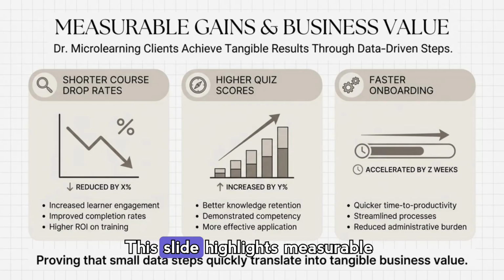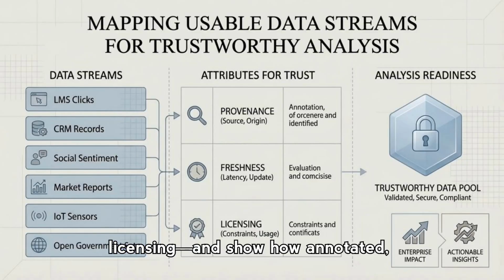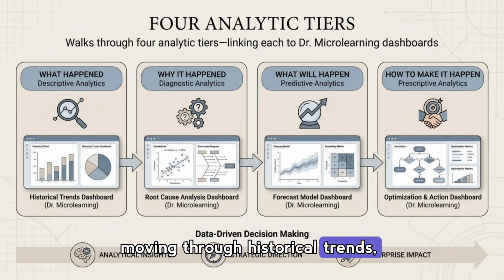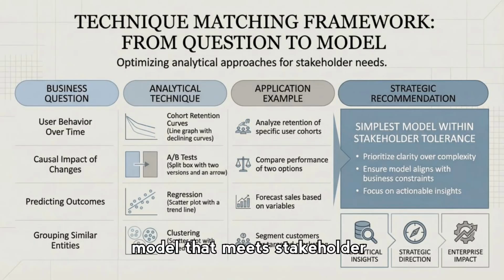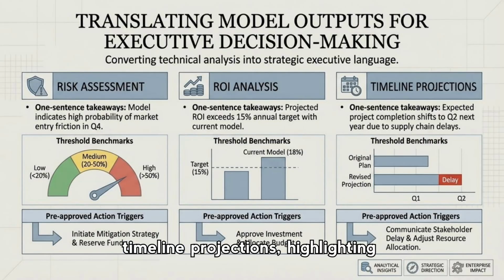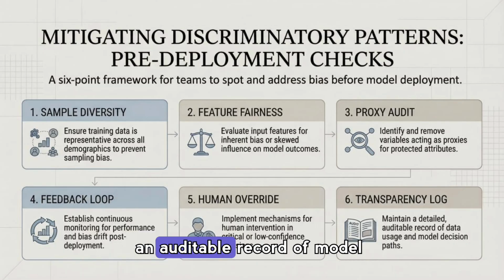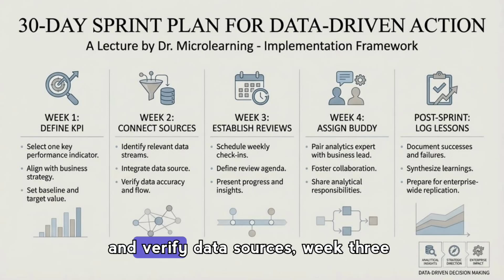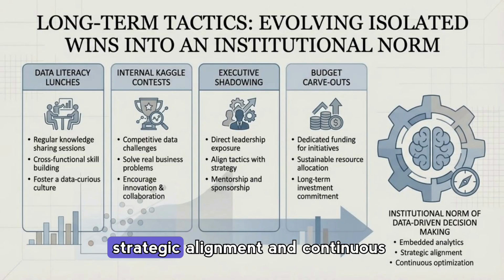Understanding Data Driven Decision Making (6 Minutes)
Understanding Data Driven Decision Making explores the principles and practices that enable organizations to utilize data effectively in their decision-making processes. This guide delves into the significance of data-driven approaches, which rely on data analysis and interpretation to inform strategic choices and enhance operational efficiency. Discover how data-driven decision making can lead to improved outcomes, increased accountability, and better alignment with organizational goals. Learn about the tools and techniques used in data analysis, including data visualization, predictive analytics, and business intelligence, and how they support informed decision-making. Whether you are a business leader, analyst, or student, this guide offers valuable insights into how embracing data-driven decision making can transform organizations and drive success. Explore now to understand the importance of leveraging data in today’s competitive landscape!

35 SEO Tags
data driven decision making explained, understanding the importance of data in decisions, benefits of data analytics for organizations, techniques for effective data analysis, implications of data-driven strategies, enhancing accountability through data, case studies in data-driven decisions, tools for business intelligence, evaluating data visualization methods, cultural perspectives on data usage, education on data-driven concepts, behavioral aspects of decision making, understanding trade-offs in data strategies, predictive analytics for informed decisions, strategies for improving data literacy, long-term benefits of data-driven approaches, future trends in data analysis, impacts of data-driven decisions on performance, understanding organizational dynamics through data, project management theories related to data utilization, embracing innovation in data strategies, implications of data literacy for leadership, analyzing decision-making processes through data, data-driven decision making in service-oriented industries, understanding data dynamics in diverse environments, implications of data-driven approaches for sustainability, strategies for fostering a data-driven culture, understanding data’s role in competitive advantage, data-driven decision making in public policy, understanding data impacts on organizational behavior, implications of data-driven decision making for growth